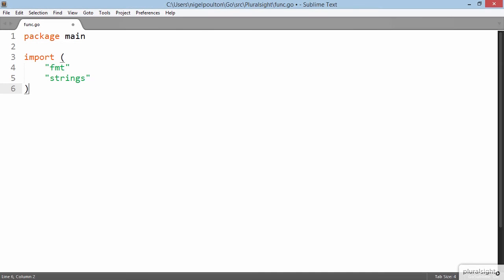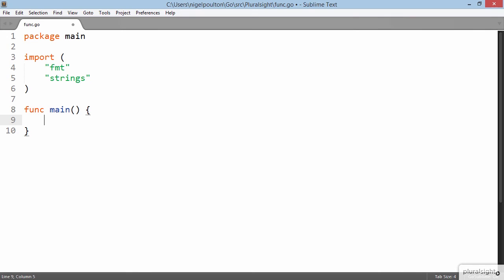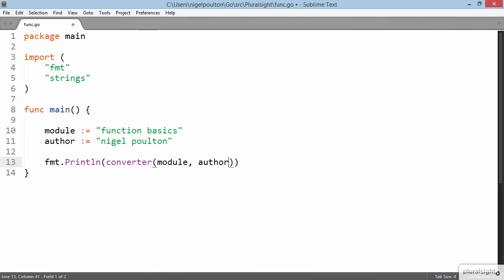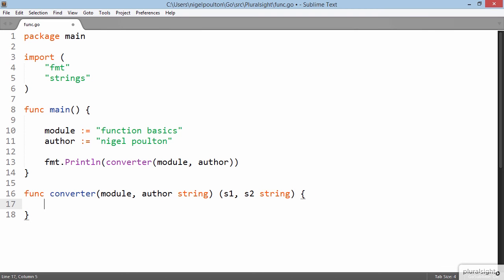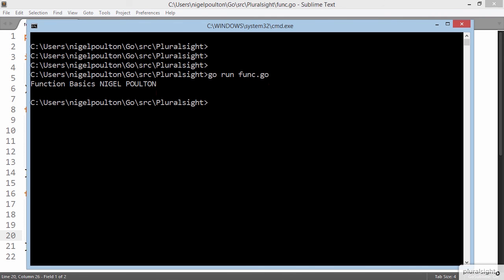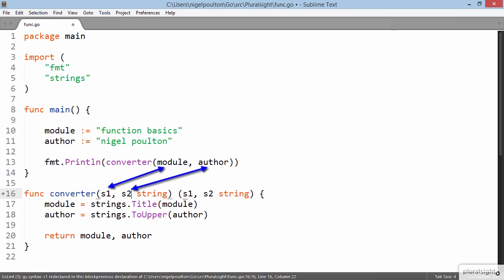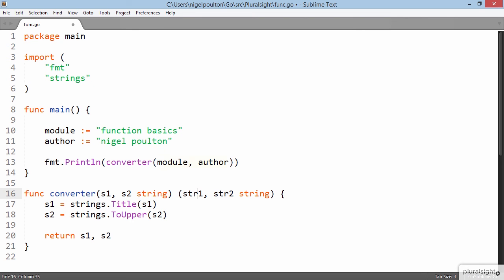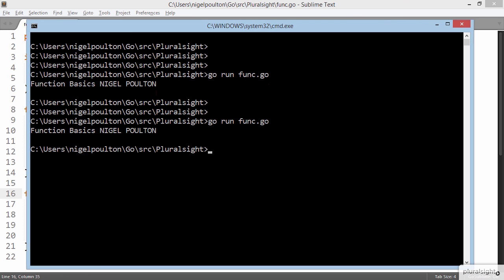Go function basics | Pluralsight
In this video, Pluralsight author Nigel Poulton goes over function basics in Google's Go programming language.

In the full course, you'll learn to program with the increasingly popular Go programming language. Starting from the ground up and assuming no prior knowledge, this course will leave you feeling comfortable writing small Go programs, and familiar with all the major features of the language.

Interested in learning to program? Heard good things about Google's Go programming language? Then this course is for you! This course will cover all the major aspects of the language, from the very basics of variables, through loops, conditionals, functions, and even an introduction to concurrent programming. This course is the ideal stepping stone for anyone interested in learning to program with Go.